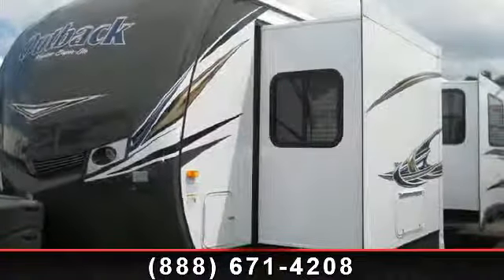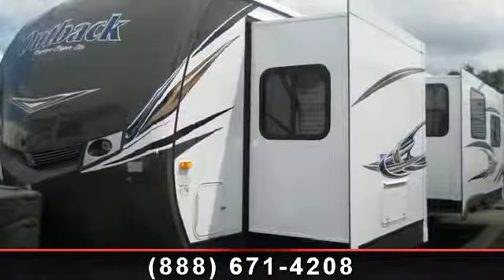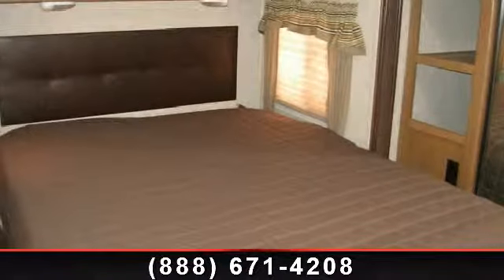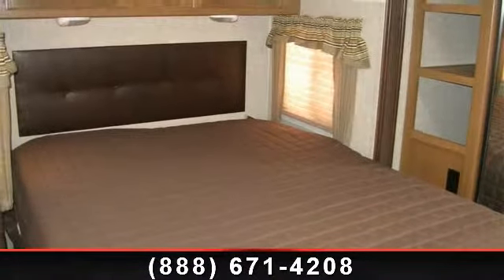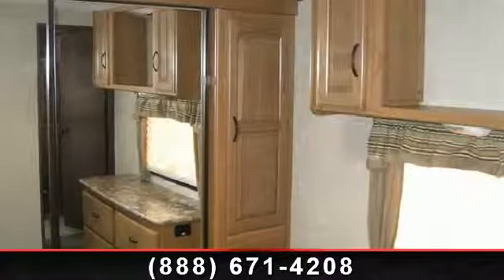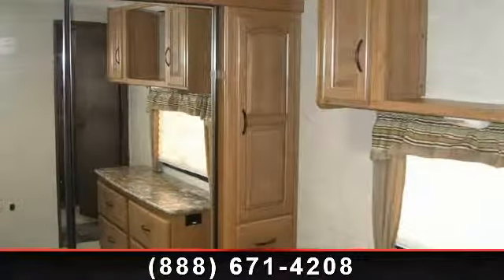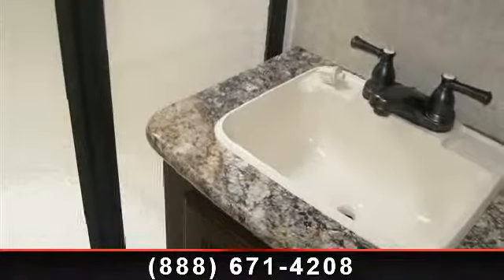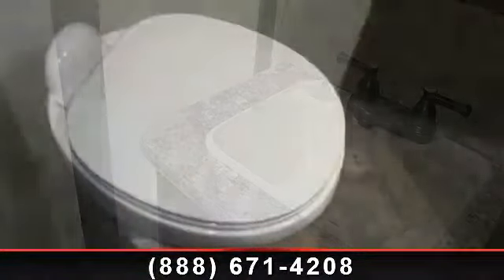2014 Keystone Outback - Camping World of New Port Richey -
For Sale in: Holiday, FL